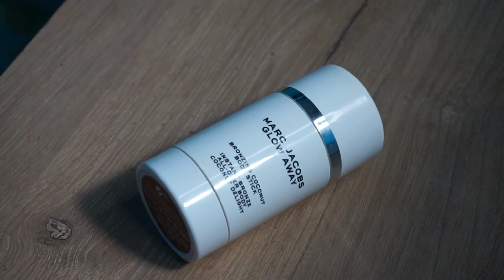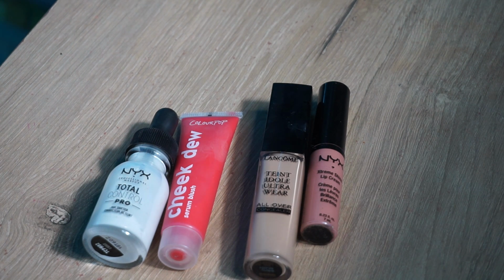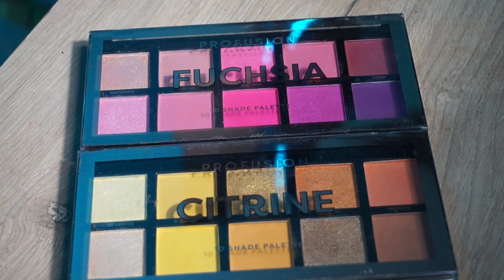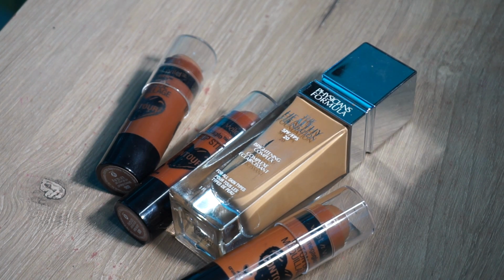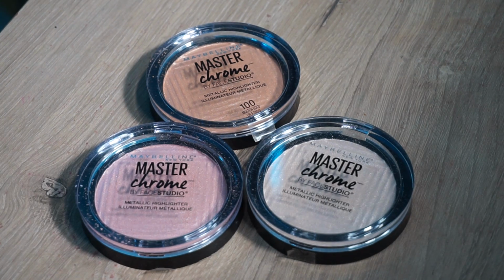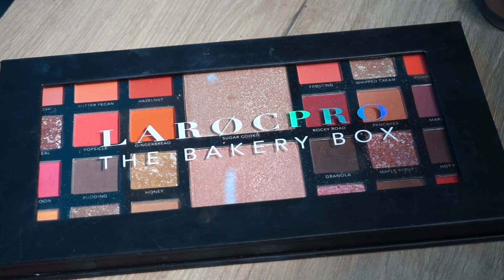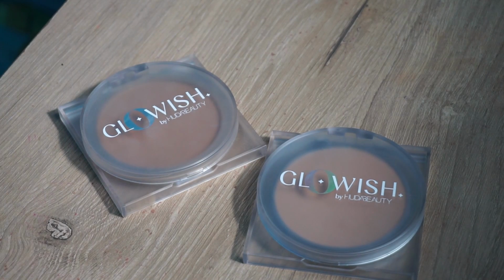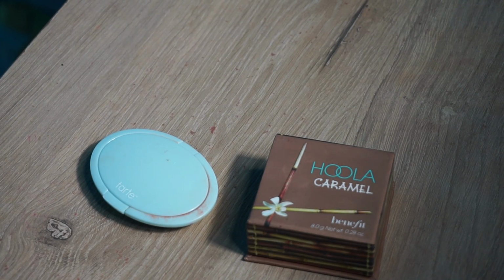MAKEUP DECLUTTER PART 1 | DECEMBER 2021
VLOGMAS THIS YEAR IS IN FULL SWING WITH 35 DAYS OF UPLOADS!